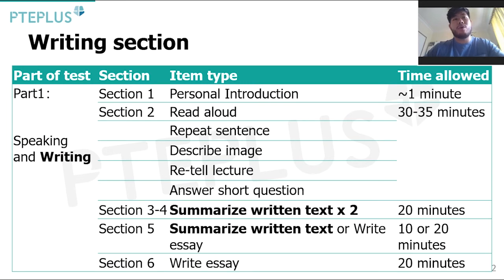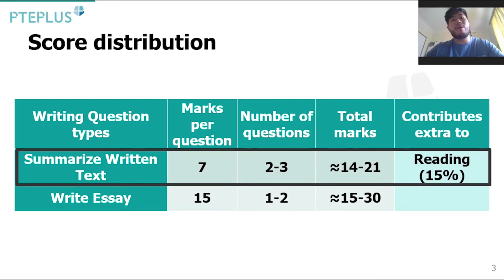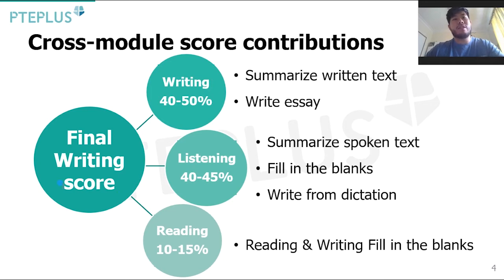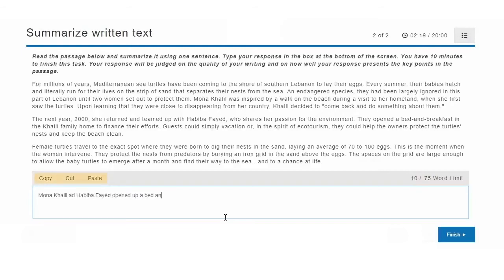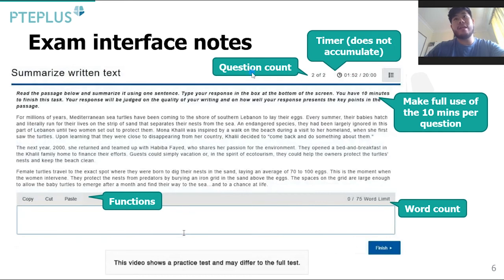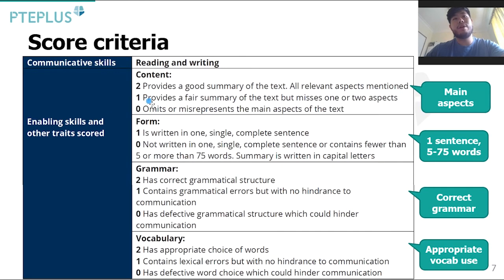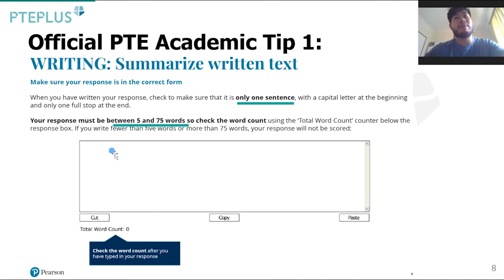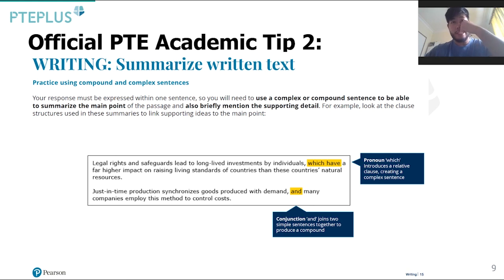PTE Writing: Summarise Written Text | Core Information Overview!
Do you know the core information about PTE Writing Summarise Written Text?
- Core information overview
- Score weightage and rank of importance
- Cross module contributions
- Exam experience and interface
- Task requirements
- Score criteria overview
- Official PTE Academic Tips

And then, HOW to ACHIEVE HIGH Writing SCORES??? 🎯

Equip yourself with the MOST ESSENTIAL things about PTE Writing, and gain that advantage of knowing how you should really tackle PTE Writing!